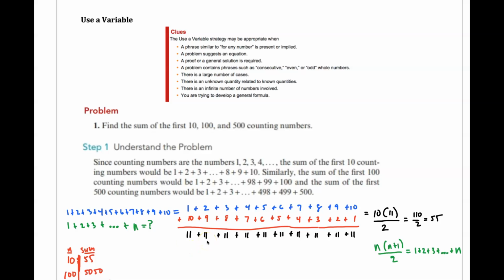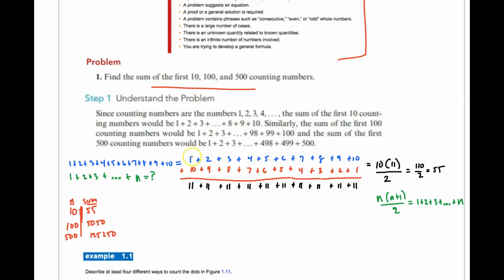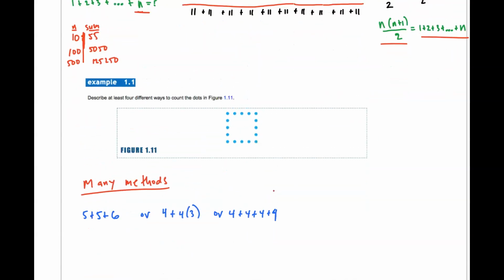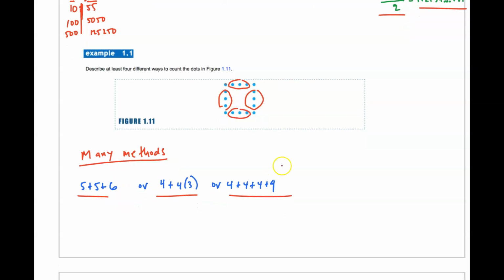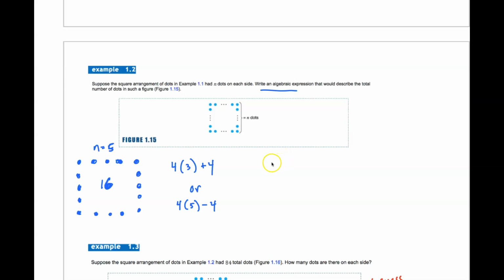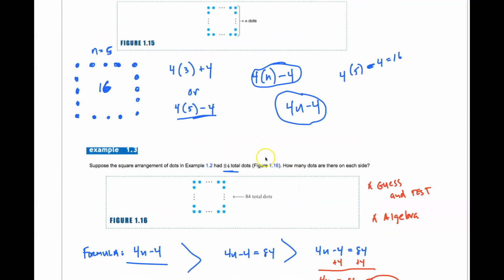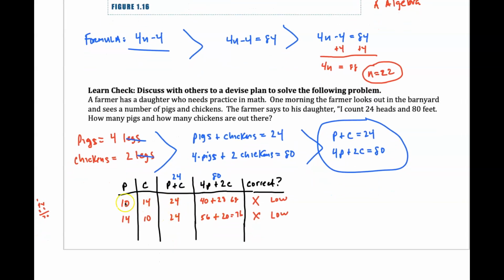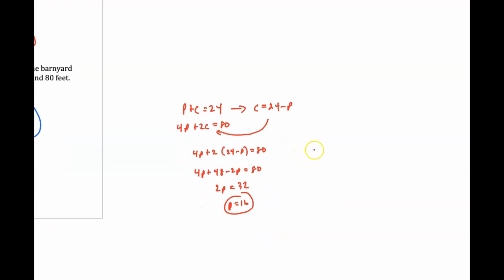Math 204 Chapter 1.1 Part 3 Variables